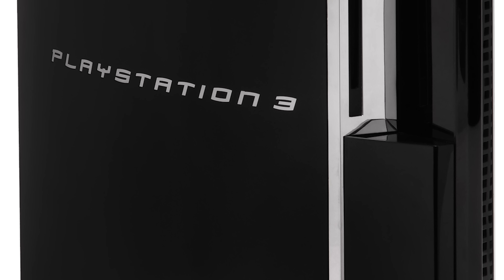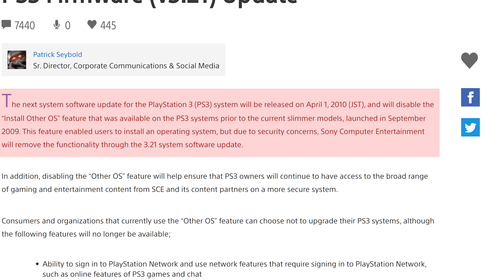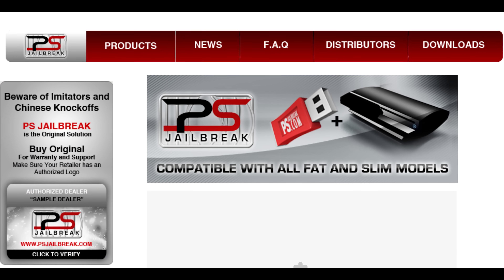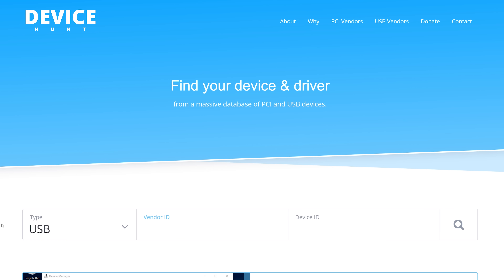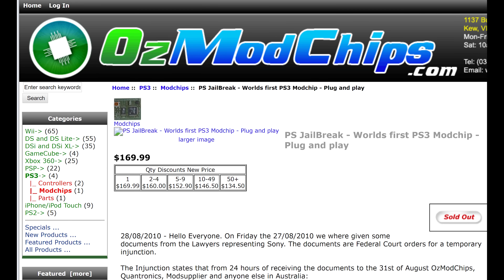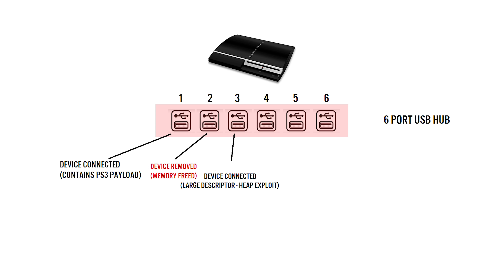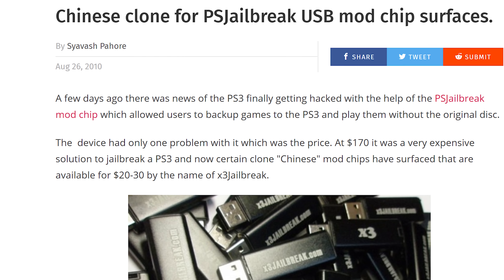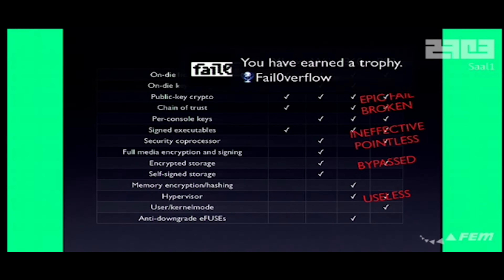How a USB key defeated security on the Sony PlayStation 3 | MVG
The Story of how a simple USB device defeated Security on the Sony PlayStation 3 and how it works